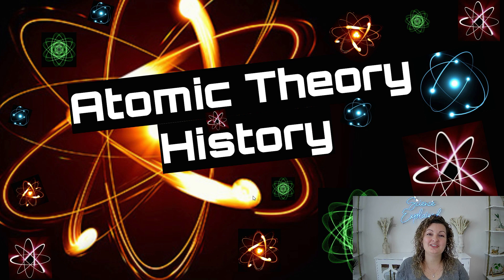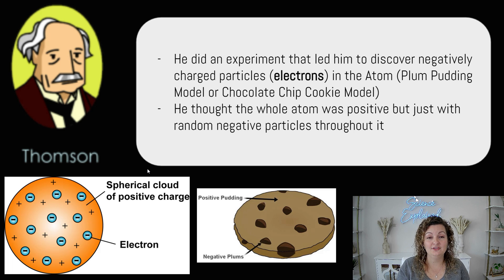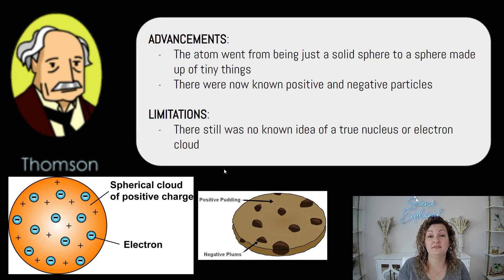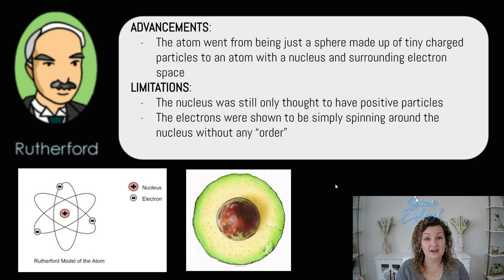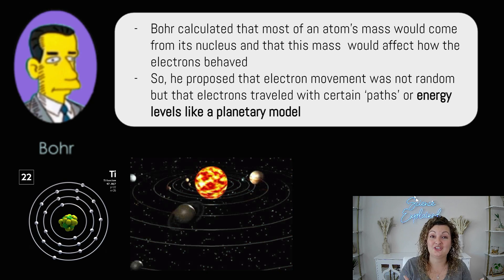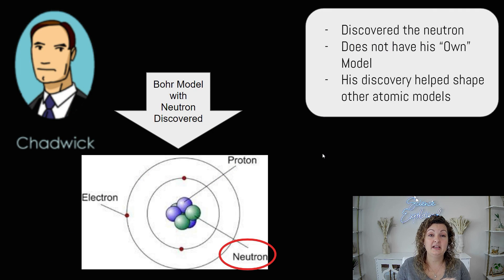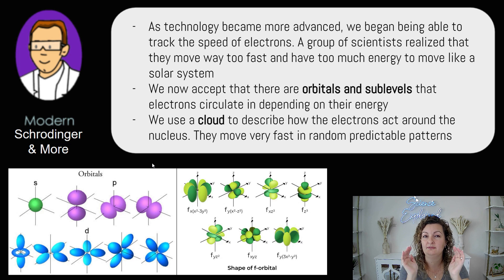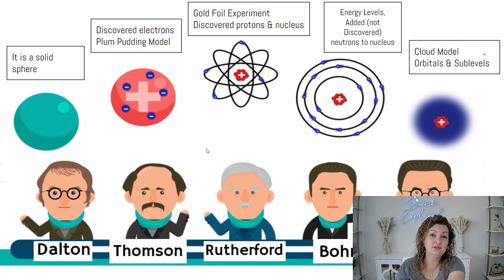Atomic Theory History | Atomic Models | The History of an Atom | Pass Chemistry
Mrs. Bodechon will teach you about the History of Atomic Theory. She will go over the advancements and limitations of these scientists: Democritus, Dalton, Thomson, Rutherford,  Chadwick, Bohr, and Schrodinger. She will talk about the gold foil experiment, plum pudding model (AKA: Chocolate Chip model), planetary model, and the current quantum model of an electron cloud with orbitals and sub orbitals.